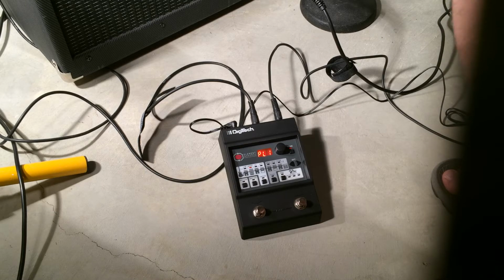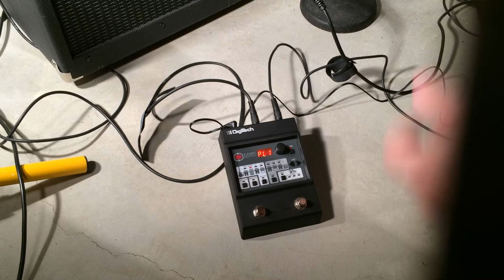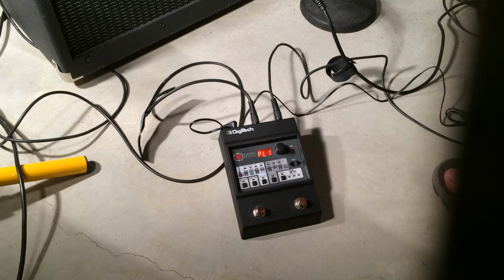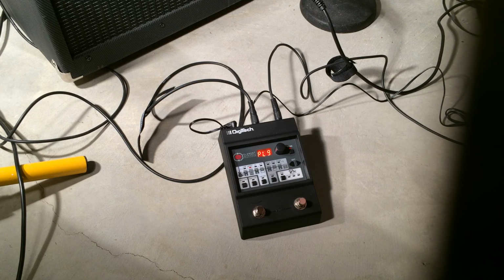Digitech Element 1968 Marshall Super Lead Plexi Demo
A video demo of the Digitech Element on the 1968 Marshall Super Lead (Plexi) amp preset.